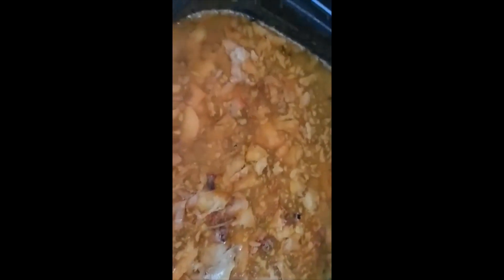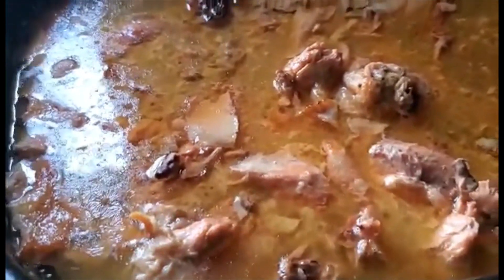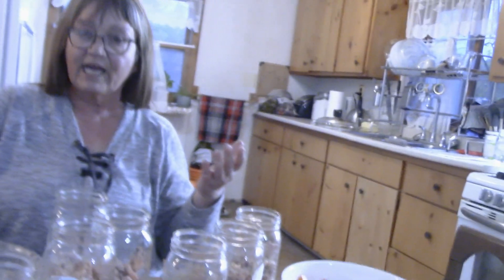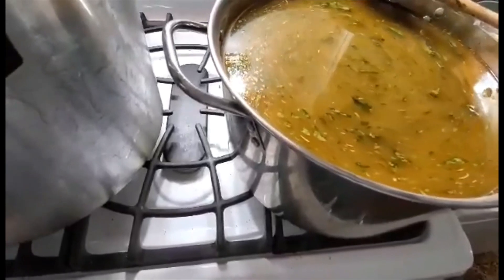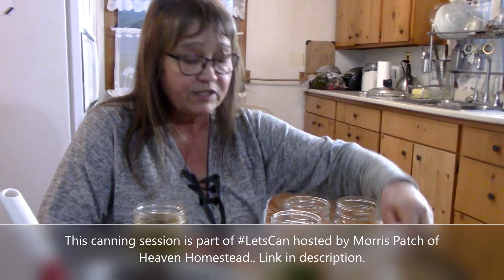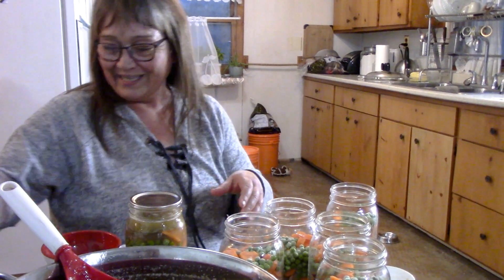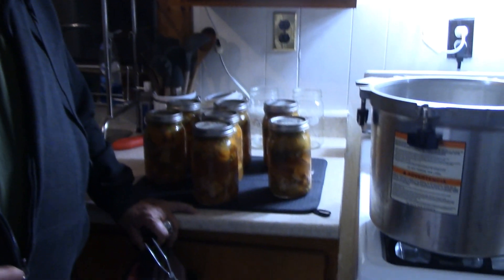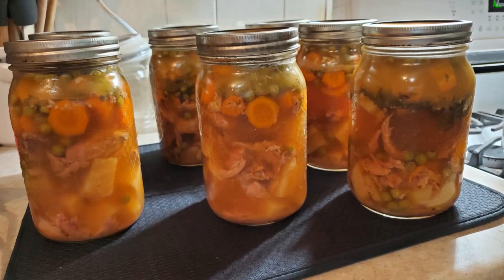LetsCan FREEZER RESCUE INTO TURKEY SOUP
Welcome Back to our Homestead,  Bigggg issue this week..
Serviceman? unplugged our deep freeze...and i didn't check after he left to be sure everything was ok... 2 days later? the top half of freezer was thawed and ruined. thank ful all the meat was on the bottom half and still ok. we saved lots.. lost some.. could have been so much worse. this was a man man error.. are you ready for your freezer suddenly not being there for you? what will you do when your freezer thaws

PAIGE FAMILY HOMESTEAD OUR JOURNEY BACK
Tweed Ontario
K0K-3J0
Canada

Thanks for stopping in , stay safe, happy and remember to check in on someone in quarantine alone.

Andy and Peggy-Jean